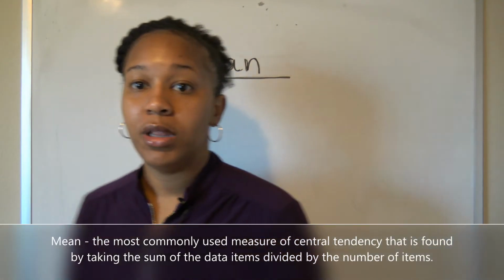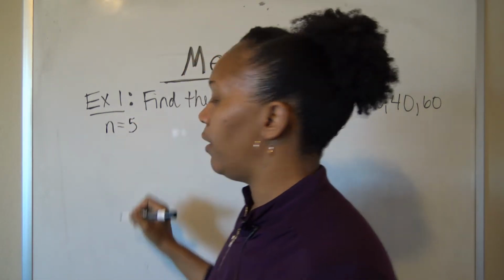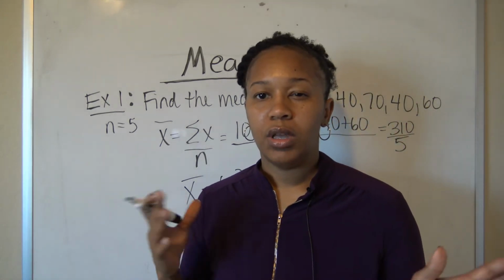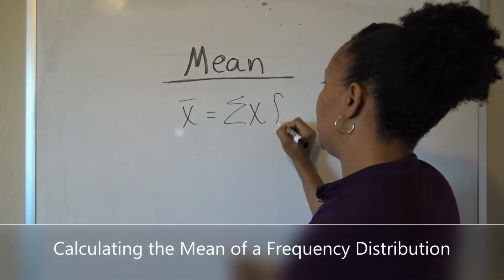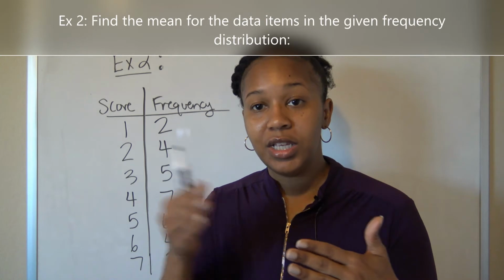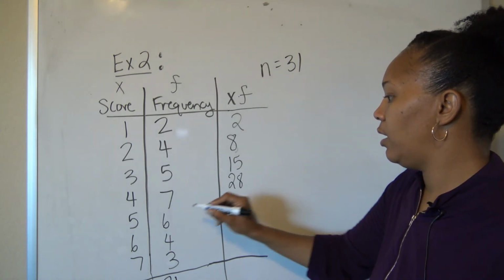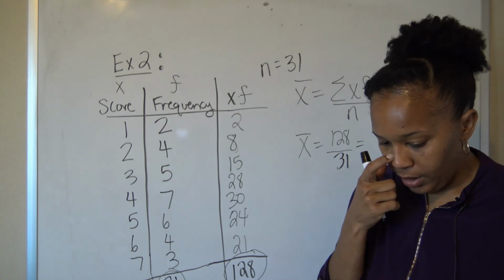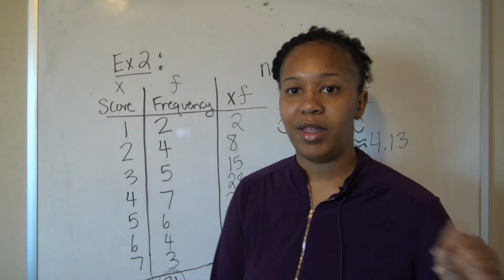Calculating the Mean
In this video you will learn how to calculate the mean of a data set in which all of the values of the data set are listed out. You will also learn to calculate the mean of a data set given in a frequency distribution table.